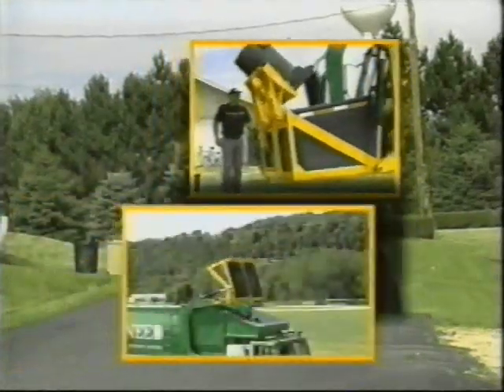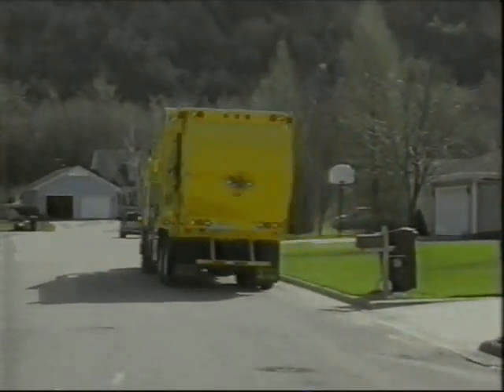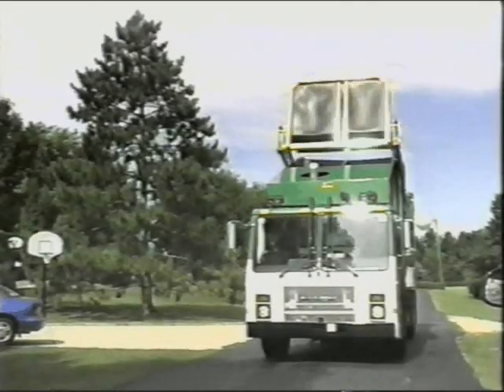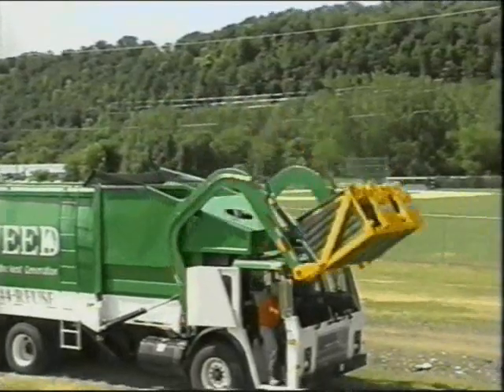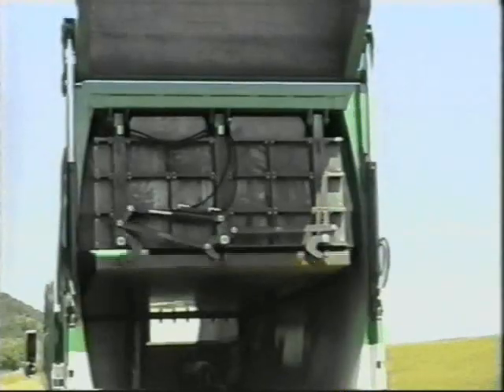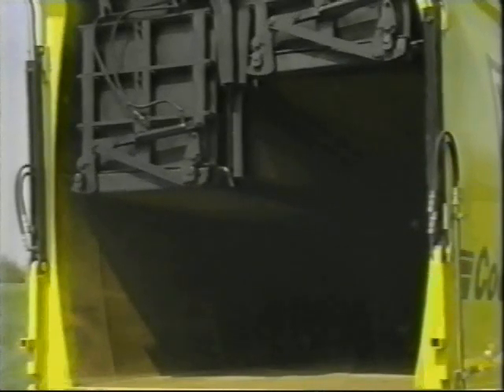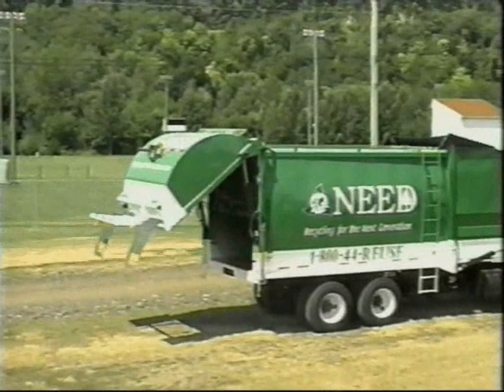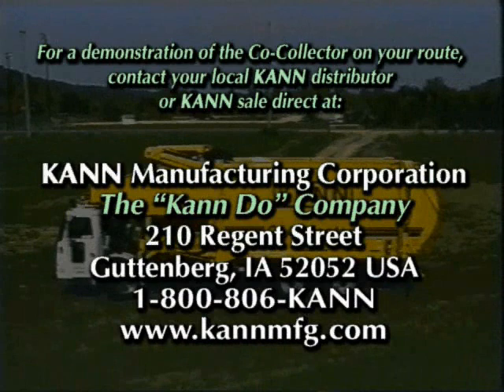KANN Route King Series (Retro Sales Video Circa 2000) - CoCollector (Model CC).wmv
The KANN Route King Series CoCollector provides the most versatile and economical solution of multiple stream commodity collection applications.  Units are designed so that one operator can quickly and efficiently collect two or three separate commodities at the same time (one pass) using one truck.  In fact, competitive route studies conducted by several large private haulers definitively showed that the KANN CoCollector consistently outperform other multiple compartment trucks (i.e. split rear loader and two compartment side loader's) by turning in faster route times and reduced operating costs resulting in  improved profitability.  Some of the efficiency gains with the CoCollector include:
• The CoCollector uses only a single operator with minimum travel time to retrieve commodity and load it into the carry can versus the need for multiple operators or a moderate amount of travel time for just one operator to retrieve commodity and load into a split rear loader.
• The CoCollector carry can has enough volume to handle several 95 gallon carts or numerous blue boxes before it has to load into the hopper versus a two compartment side loader that must travel to the hopper each and every time.
• The KANN patented horizontal split drop floor almost completely eliminates cross contamination issues between commodity streams while also being able to keep the trucks center of gravity low (heavier commodity in the bottom compartment) reducing roll over accidents that tend to occur with vertically split units.
• The KANN patented horizontal split drop floor system also allows variable volume compartments, taking roughly 30 minutes to change the volume split.

The KANN CoCollector can also be equipped with a two compartment automated Curotto Can, turning this unit into the most efficient automated units on the market today.

The KANN CoCollector is available from 23 yd3 to 35 yd3 sizes and each compartment can achieve compaction rates of up to 750 lbs/ yd3.